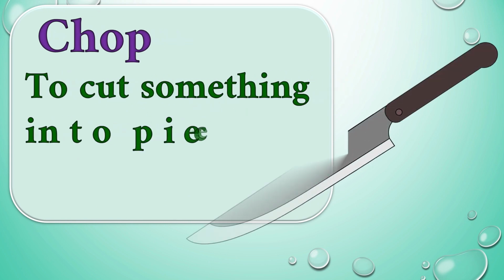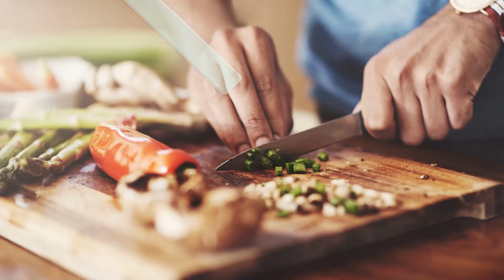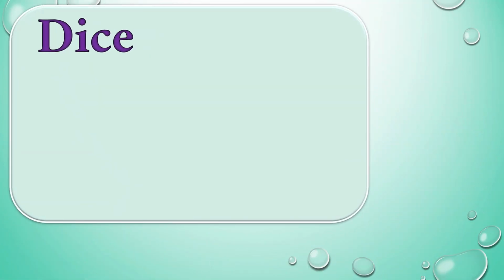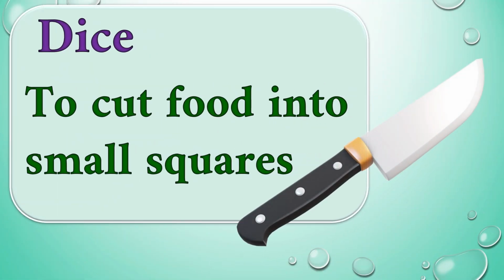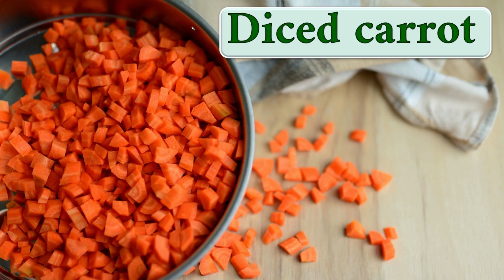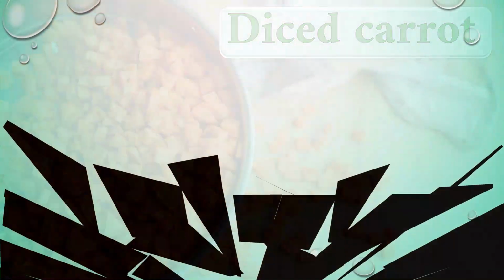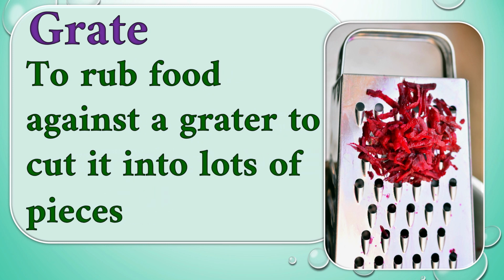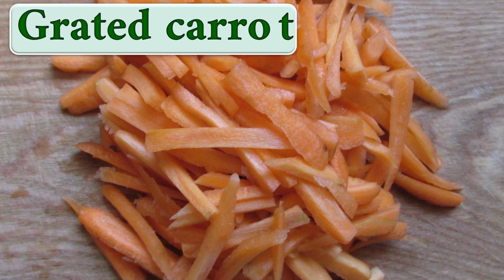Cooking Vocabulary in English/ Methods/ Verbs/ Adjectives/ Examples